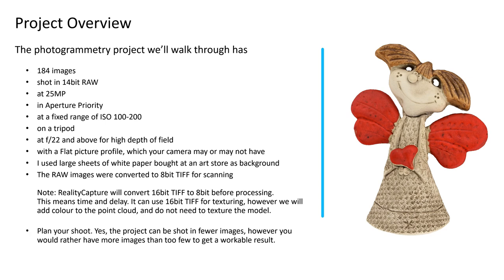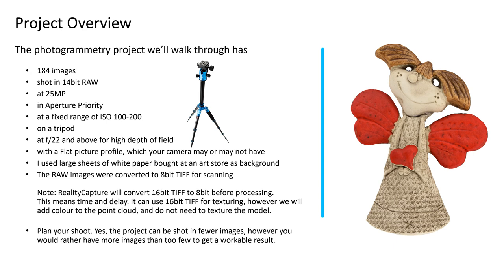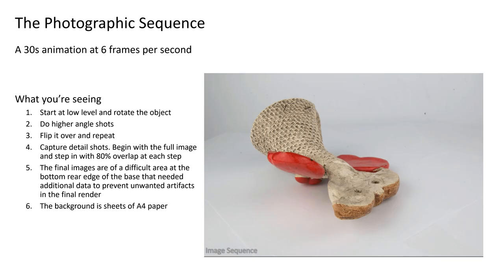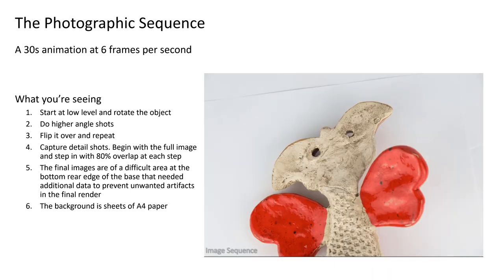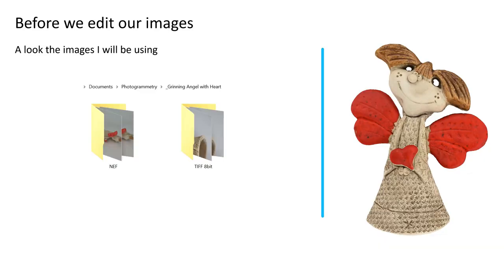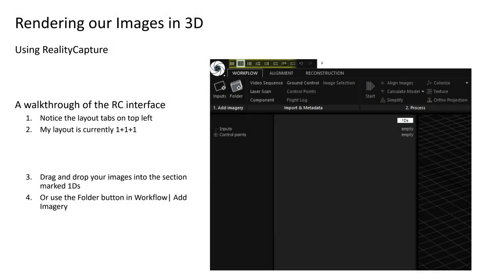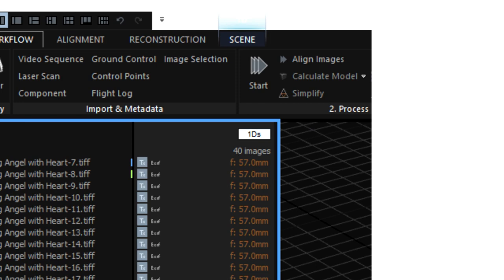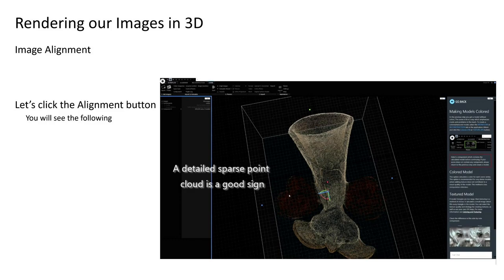Intro to Photogrammetry with RealityCapture - Pt 1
This is a photogrammetry tutorial using RealityCapture by Capturing Reality s.r.o.
It starts from the basics with an overview for even absolute beginners to get started with their first project project using the software. Part 1 takes us up to the completion of the Alignment process within RC, with a sparse point cloud generated from our photographic inputs.

Part 2 will be a live demonstration of the software, providing a detailed follow-along walkthrough from start to finish, including adding colour to the point cloud.

Follow along step by step, capture the detailed screens as a guide if you need to and you'll be making your first model in no time.

Produced with CyberLink PowerDirector 18 and CyberLink Screen Recorder 4